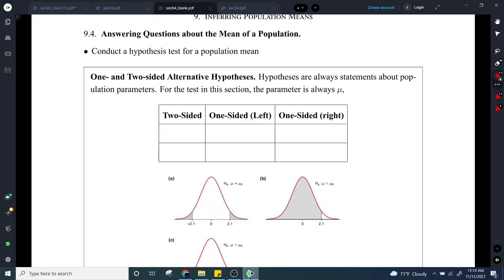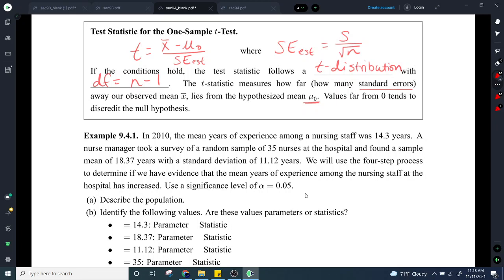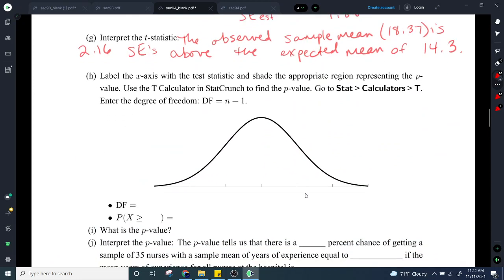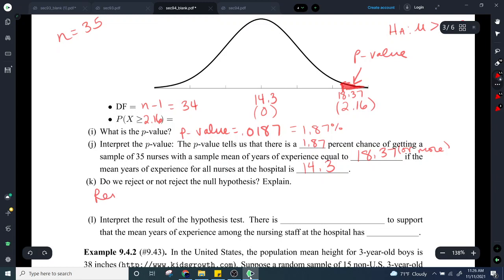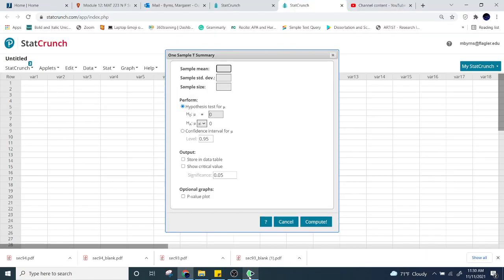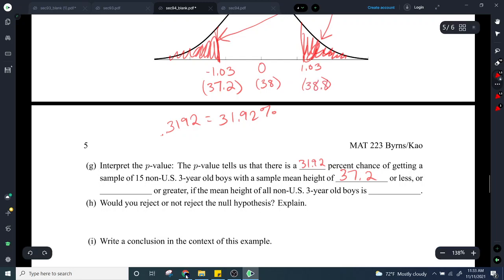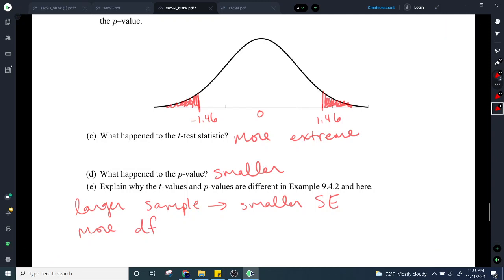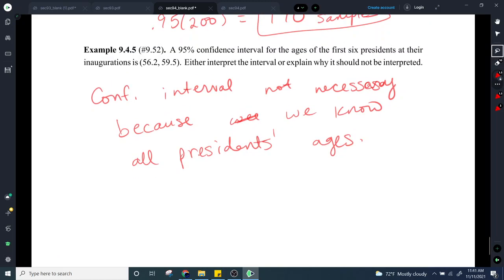MAT223 9 4